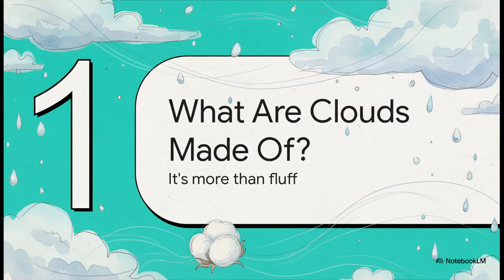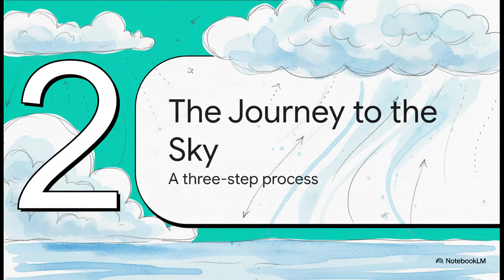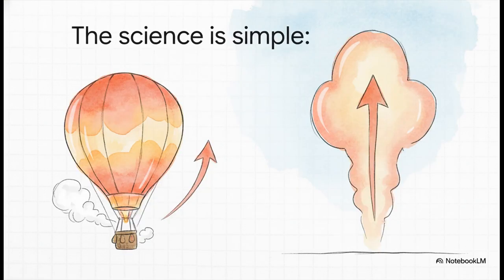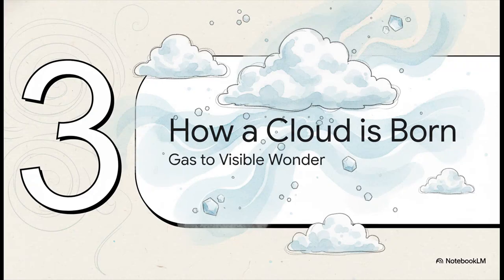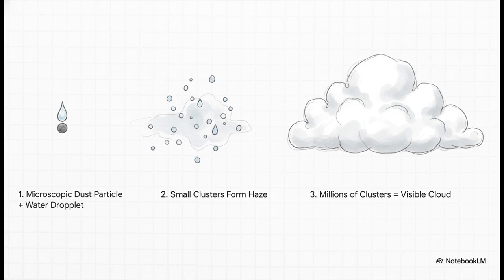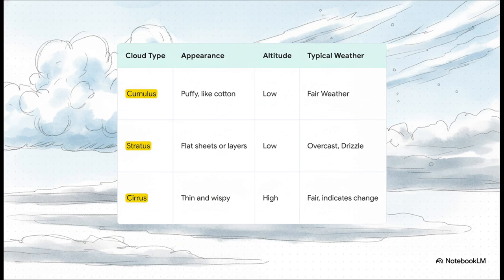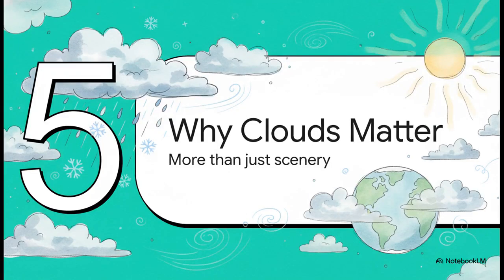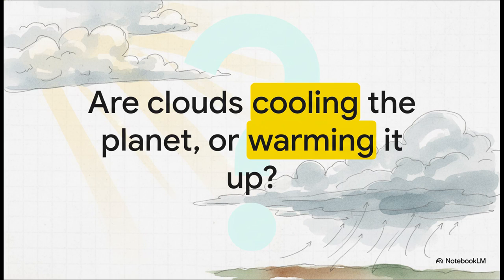The Science of Cloud Formation